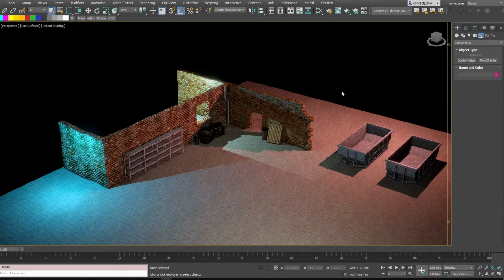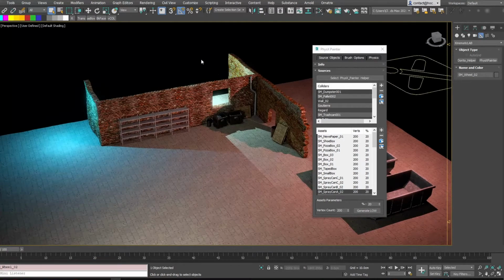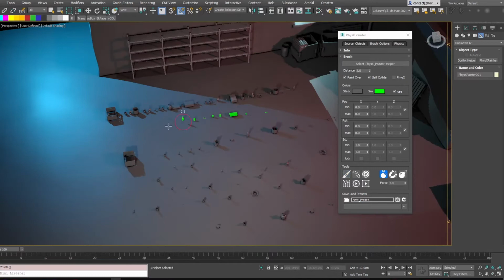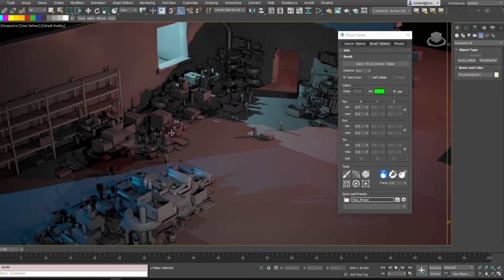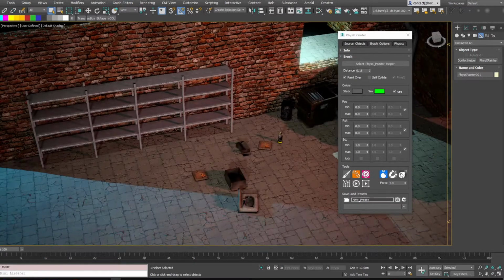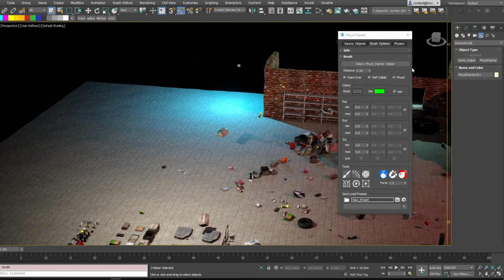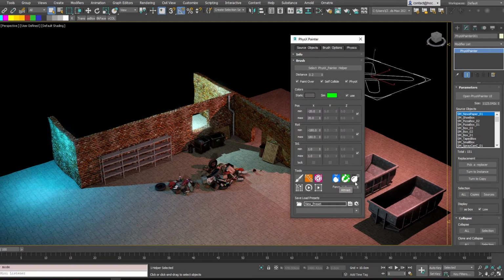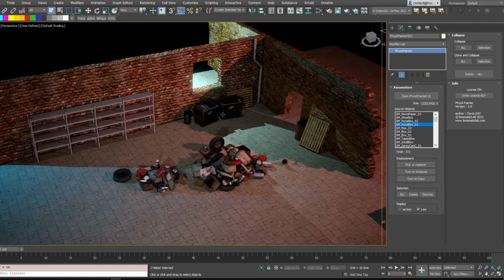PhysX Painter 2 0 What's NEW